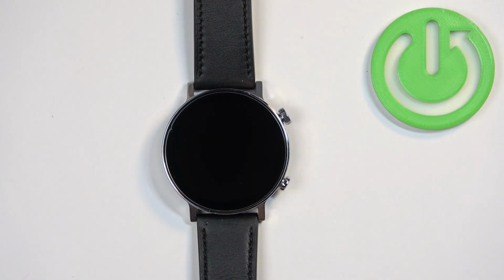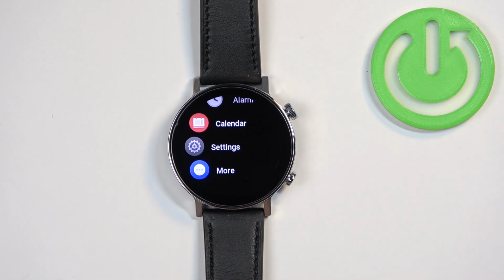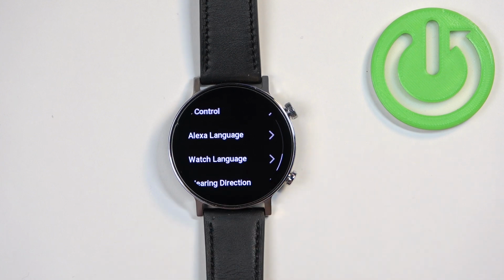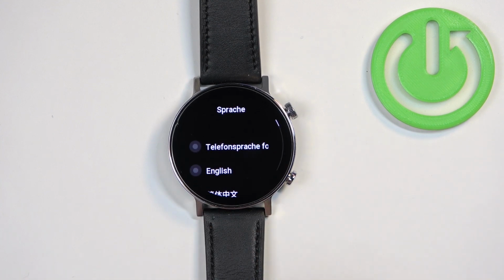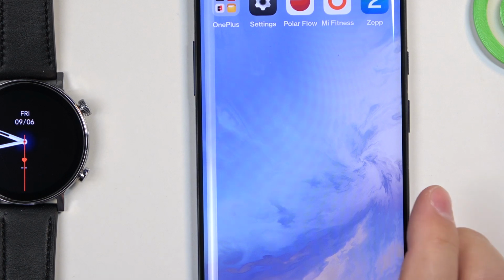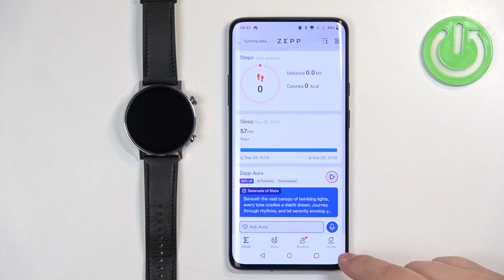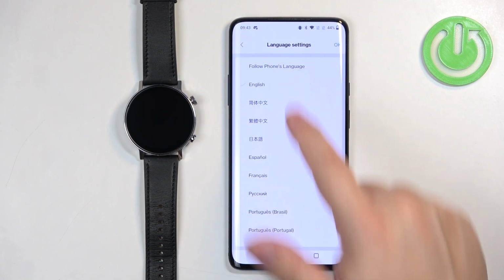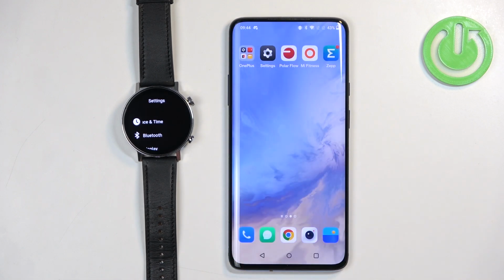How to Change Language on Amazfit GTR 3 Pro Limited Edition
Changing the language on your Amazfit GTR 3 Pro Limited Edition allows you to navigate the smartwatch in your preferred language, making it easier to use and understand. This feature can be particularly helpful if you are more comfortable with a different language or need to adjust settings for a specific region.

How do I change the language on Amazfit GTR 3 Pro Limited Edition?
How to adjust language settings on Amazfit GTR 3 Pro Limited Edition?
What are the steps to set a different language on Amazfit GTR 3 Pro Limited Edition?
How to manage language preferences on Amazfit GTR 3 Pro Limited Edition?